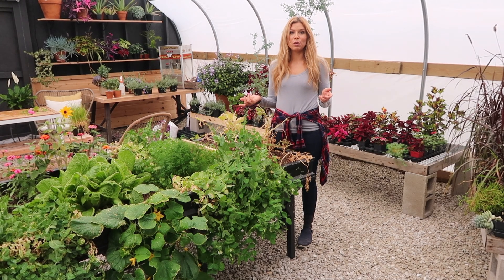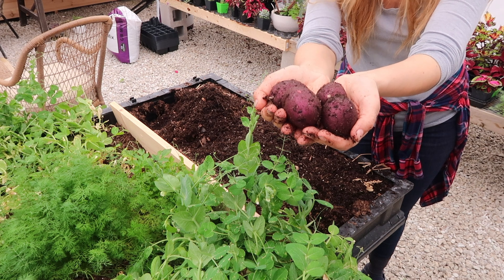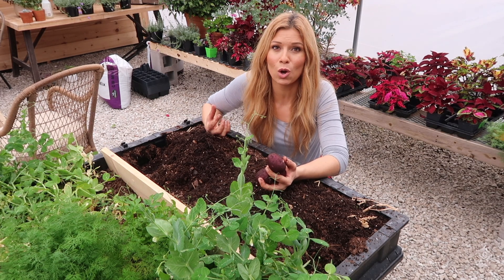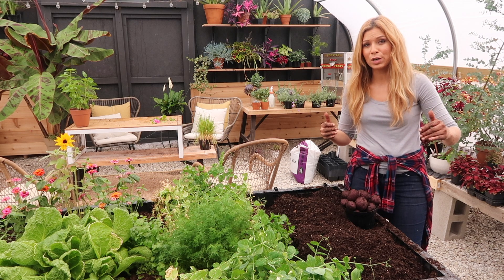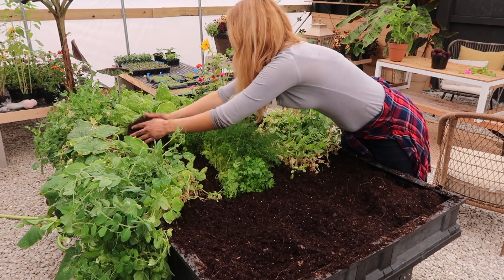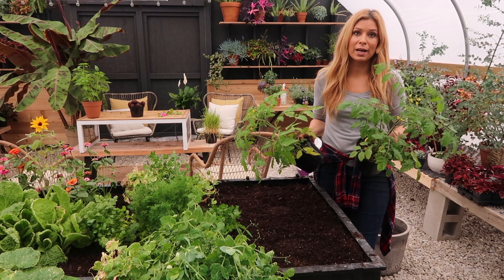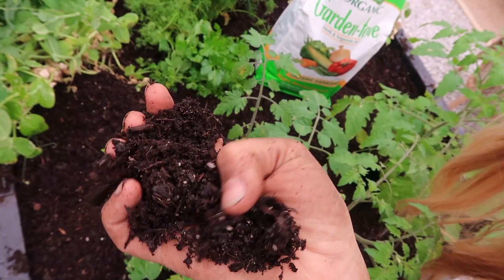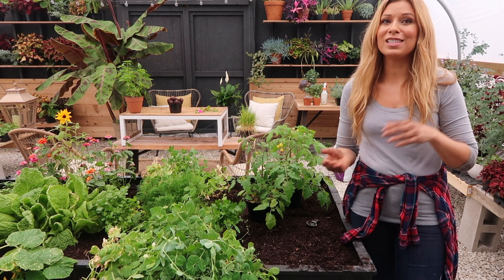Harvesting Potatoes | Amending Soil | Planting Tomatoes | Food Garden | Vegepod // Garden Farm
Today is the day we harvest our Potatoes in the Vegepod in the Greenhouse! Once we harvest them, we then amend the soil, and plant tomatoes, which we show everything we do and how we do it! Enjoy!
Where to Get Espoma Garden Tone: